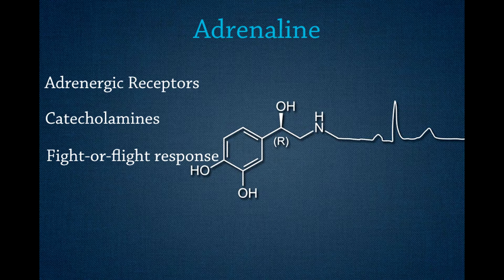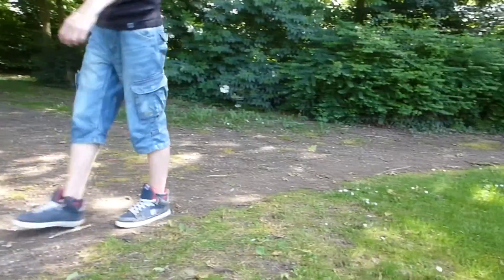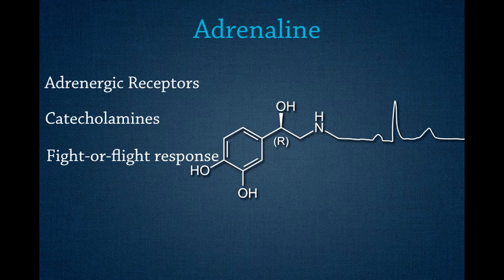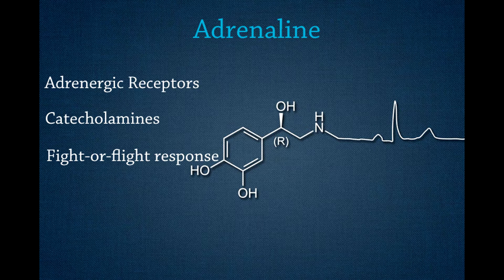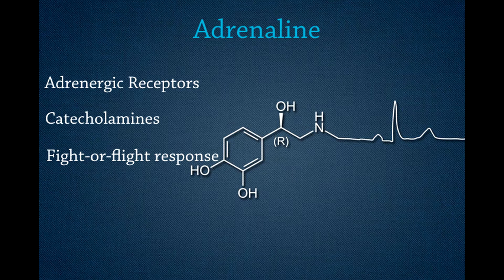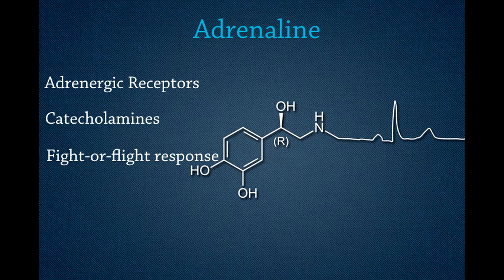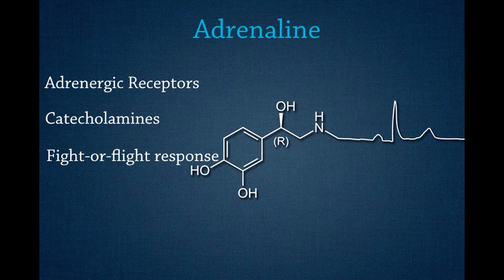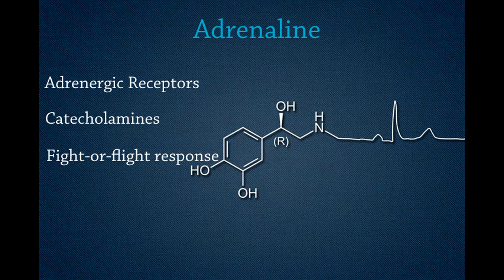Biology - How does adrenaline work?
That's how adrenaline rolls.

By the way  NEVER AGAIN